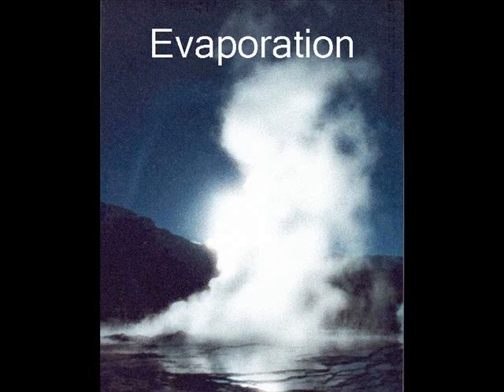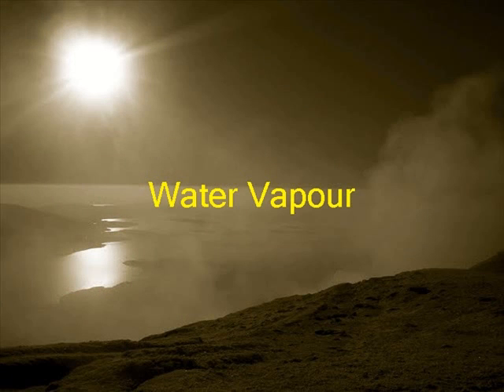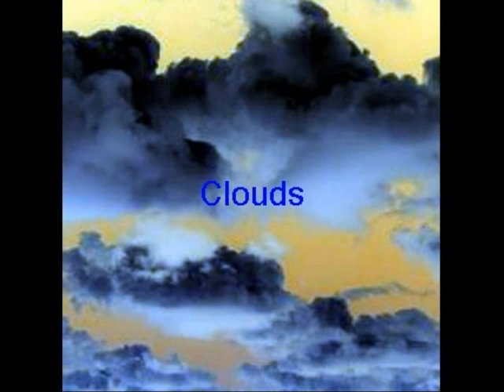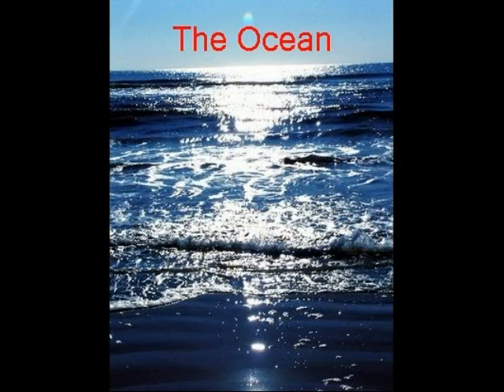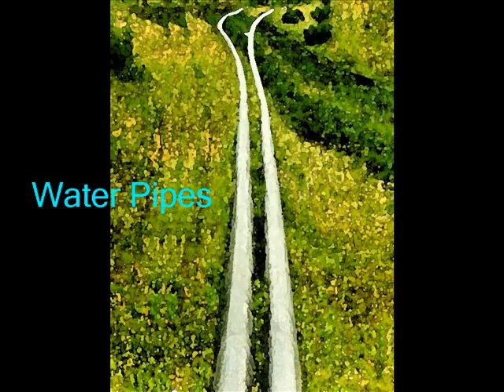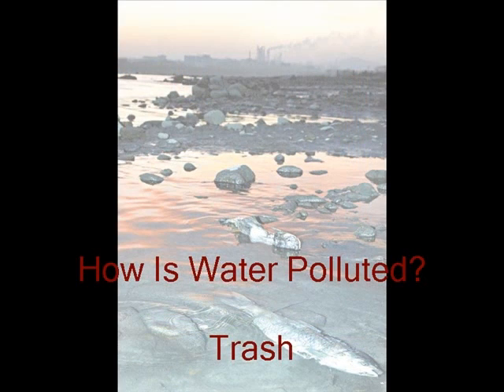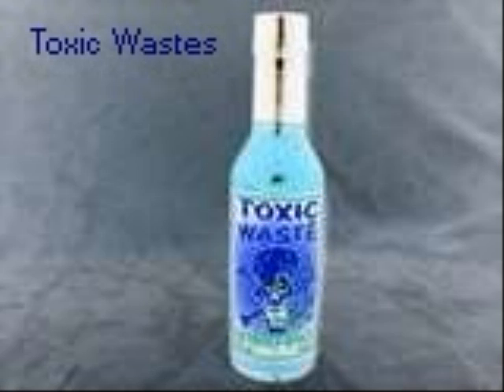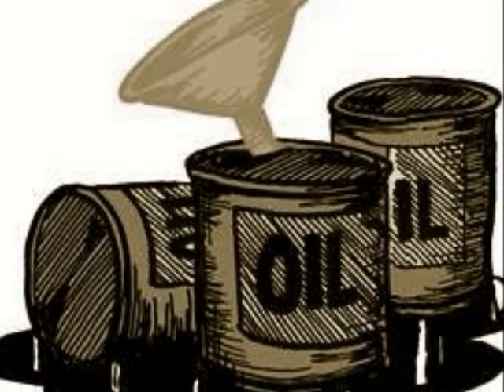Vincent Water Works 4CH.wmv